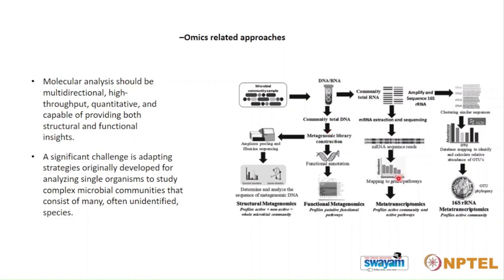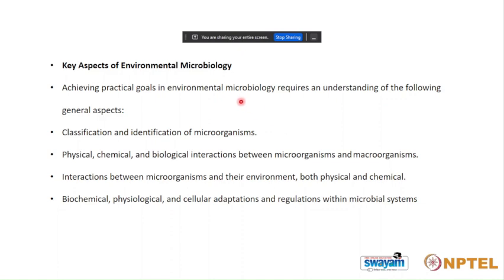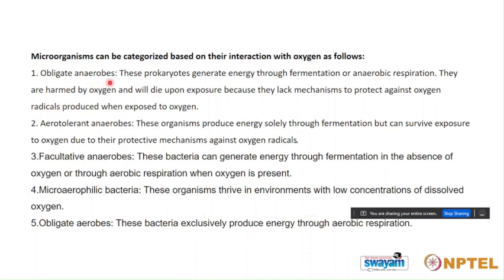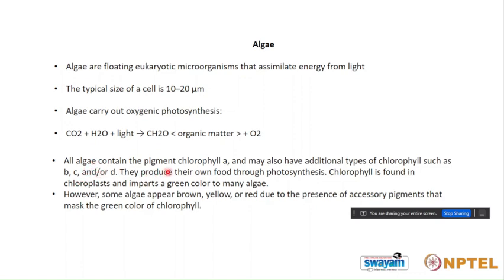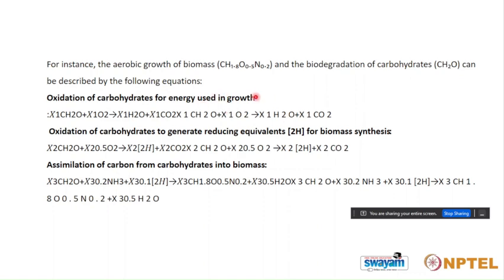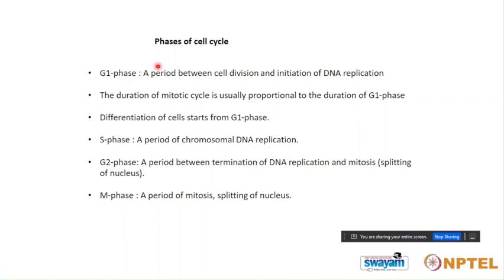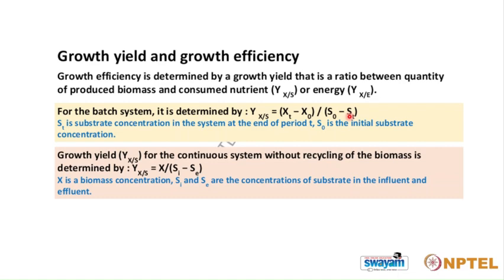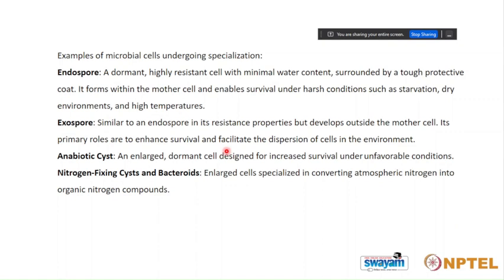Environmental Biotechnology - SWAYAM 2024 Week 4 live discussion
NPTEL Environmental Biotechnology Course Live Discussion Sessions: These sessions are designed to benefit the students of the NPTEL course and enable interactive learning.